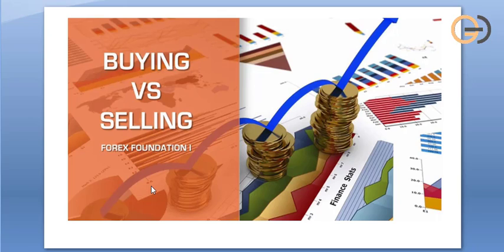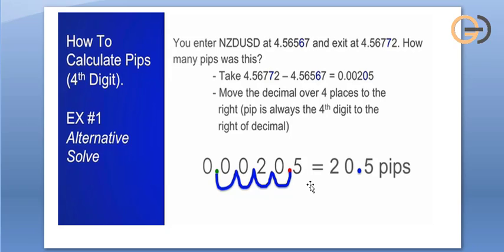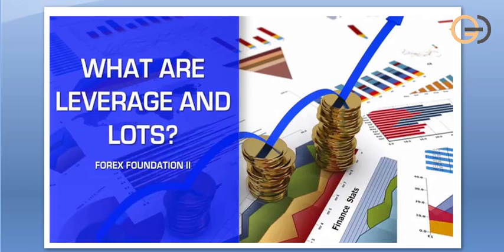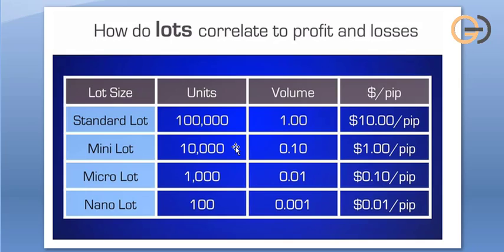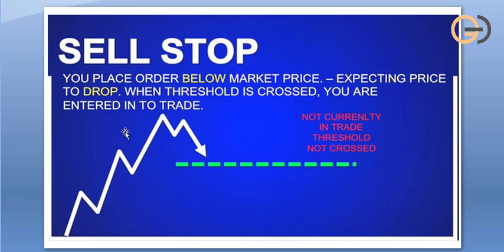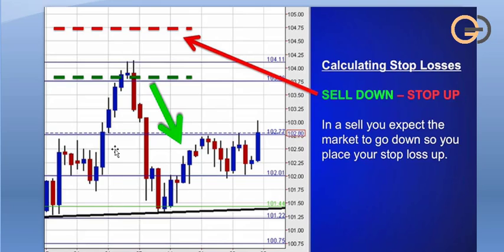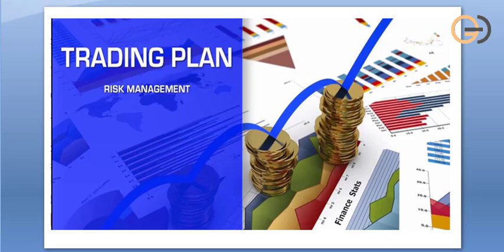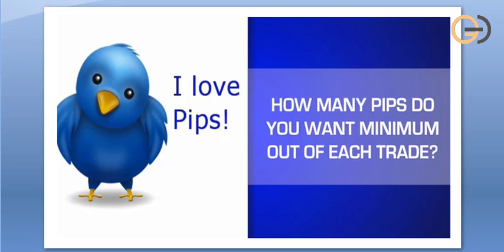FOREX QUOTES, LOTSIZE AND LIMIT ORDERS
how to set lotsize for trading